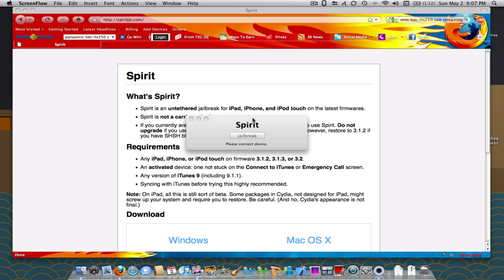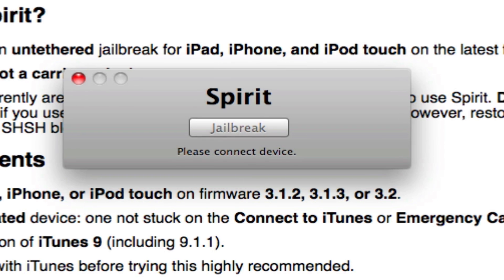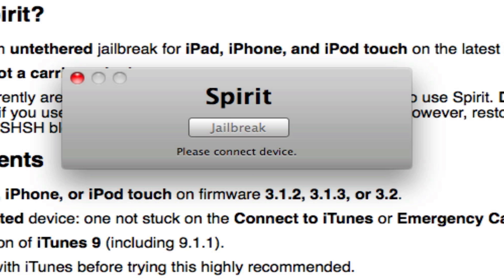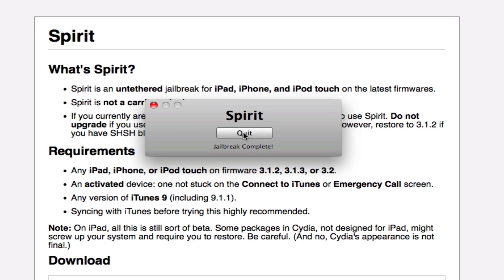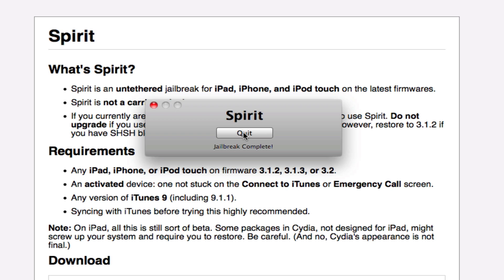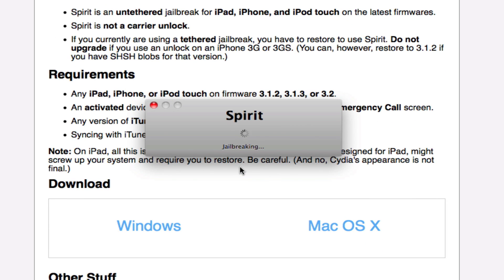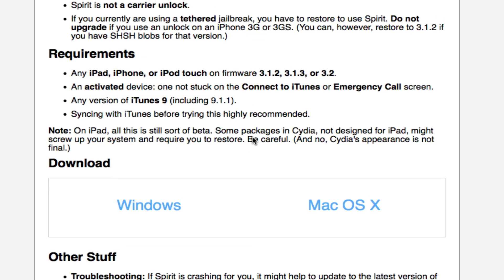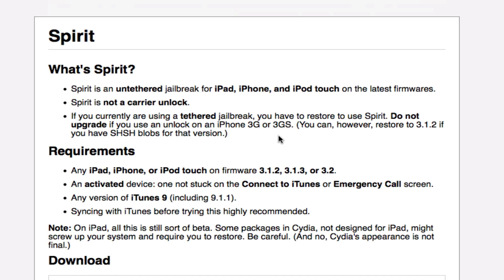Spirit - Jailbreak ANY Apple Device FAST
- It's finally here. The first userland-based jailbreak since " of the iPhone OS 1.X era, Spirit grants untethered jailbreak to ALL Apple devices (iPhone, iPod, iPad baaby) with just the touch of a button and a couple of seconds.

[The AlnAndr Blog Mirror Links coming REAL soon!]